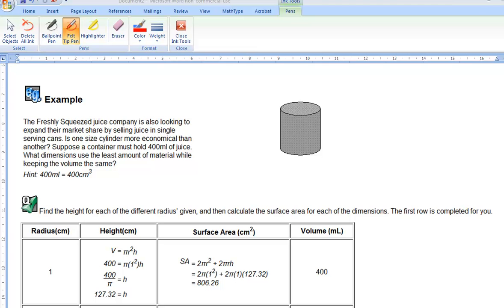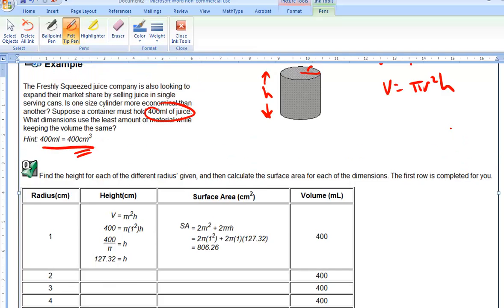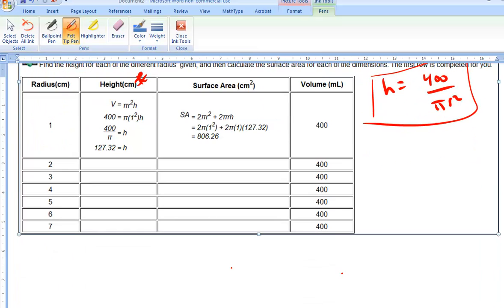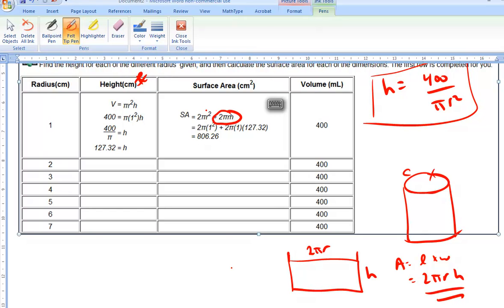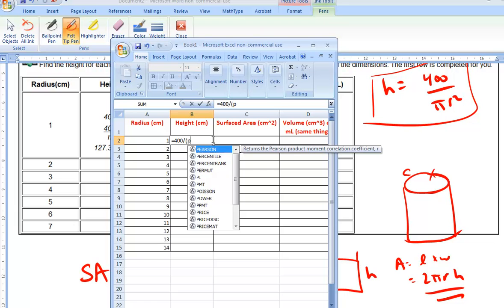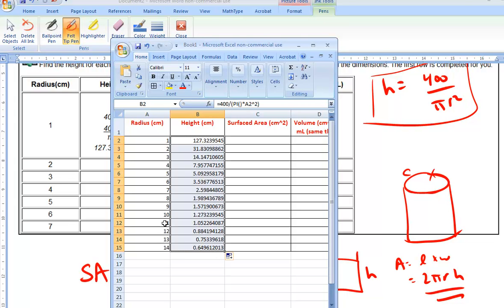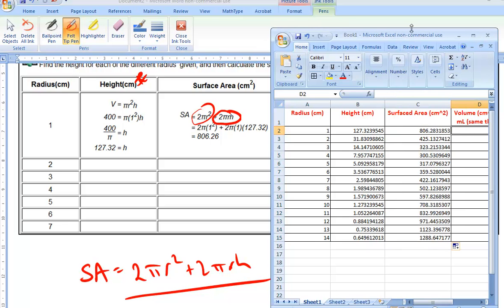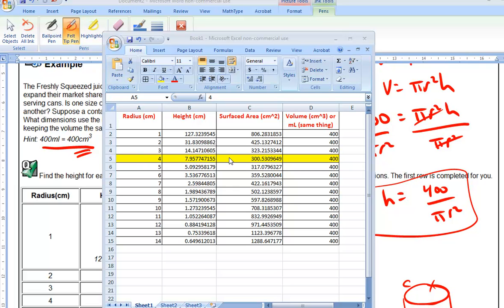MAP4C U5A7 Cylinder Example